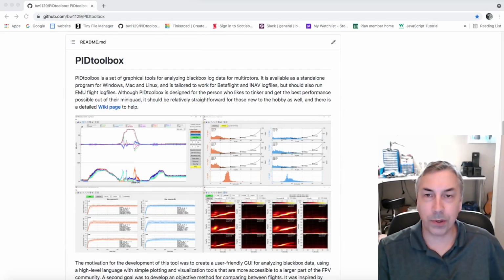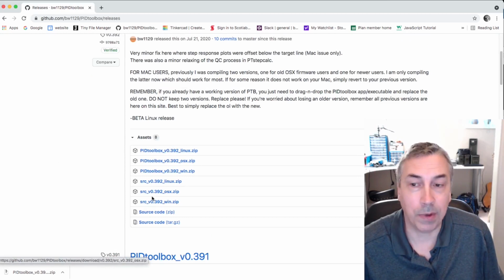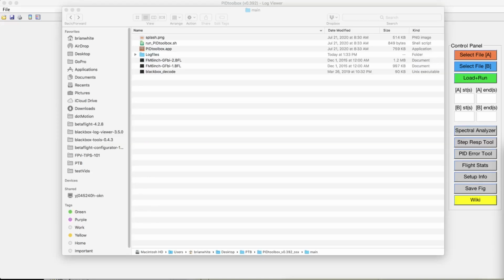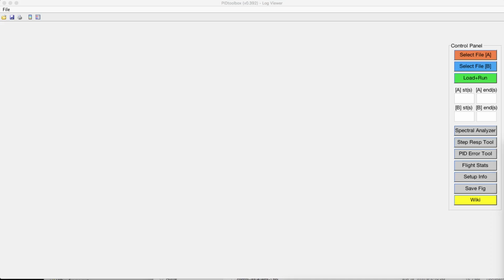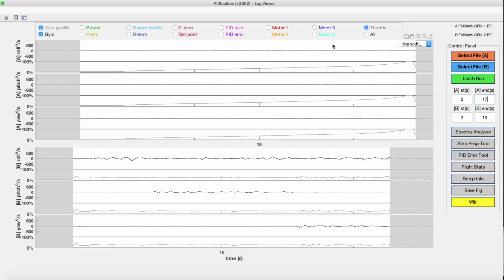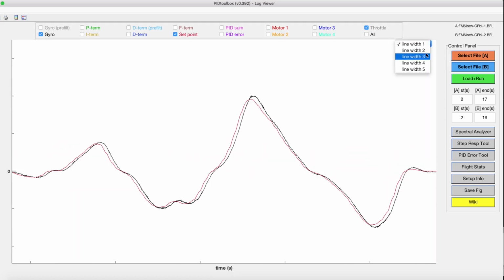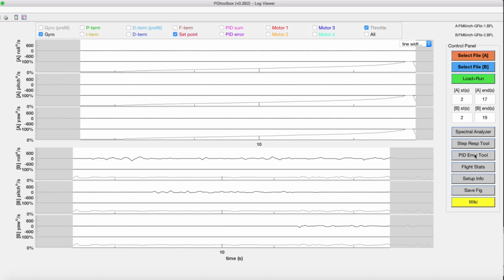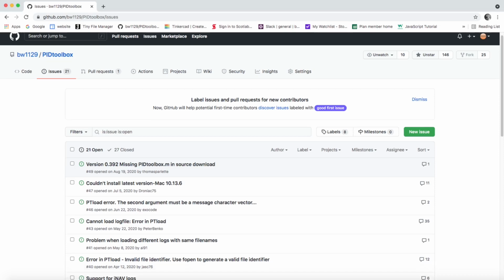PIDtoolbox 101 | How to Install, run, & solutions to common issues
Timeline:
0:00 Intro
0:27 How to download and install PTB
1:26 Issues with the location of logfiles
2:06 Issues regarding multiple flights in a single logfile
2:42 Loading a logfile and the PTB Logviewer interface
5:06 EMU flight and INAV logfiles in PTB
5:19 Github issues page